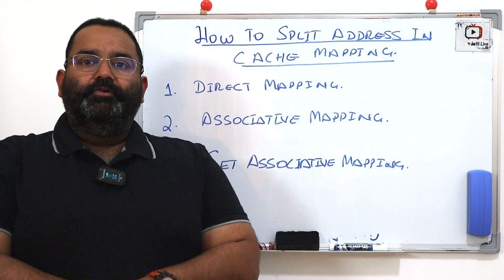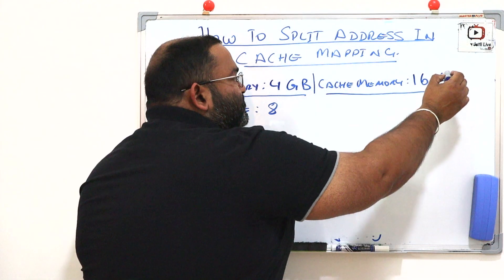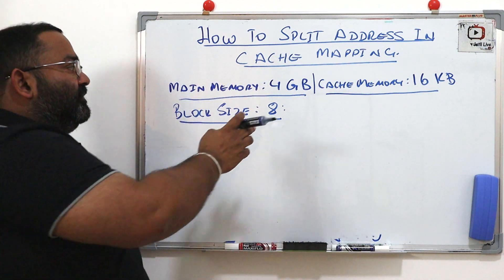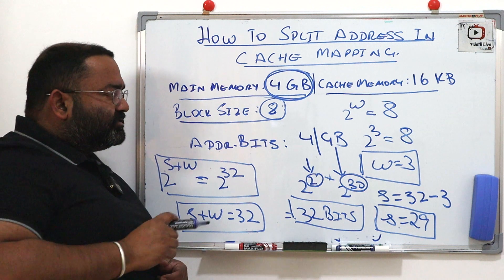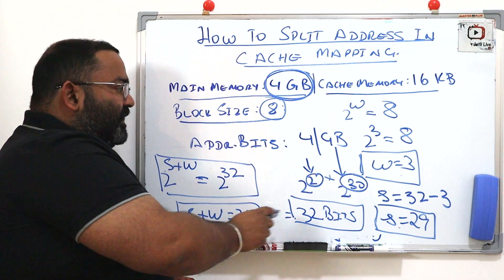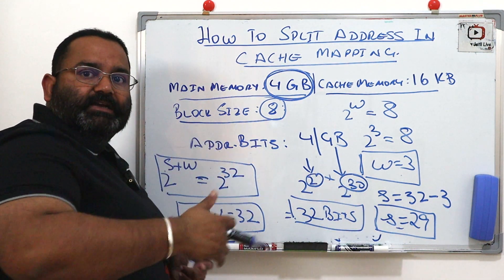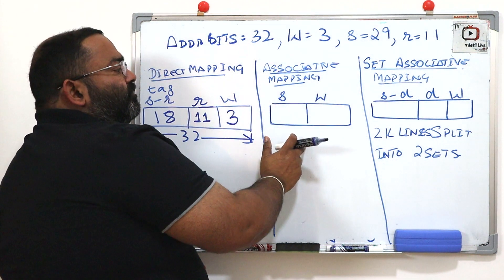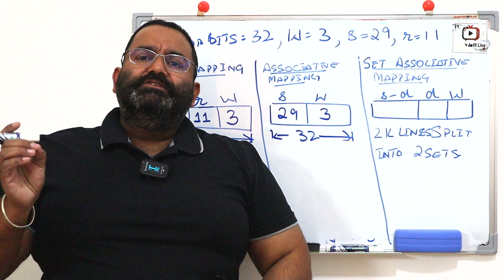how to split the address in direct, associative & set associative mapping explained with example